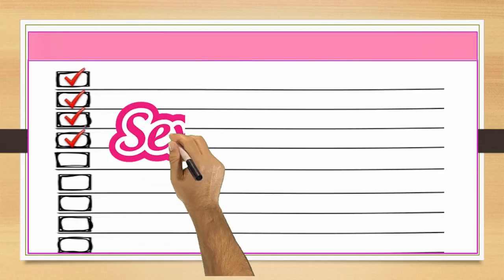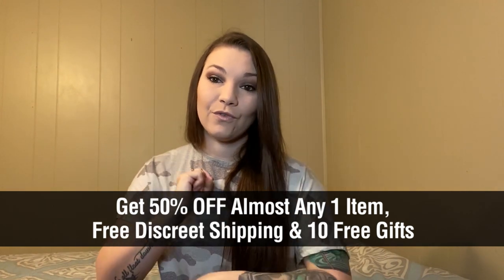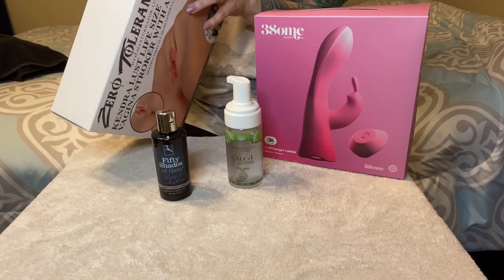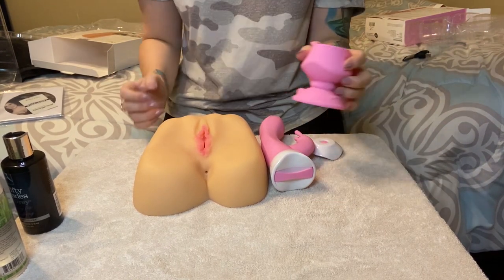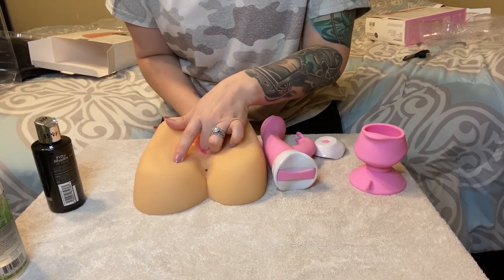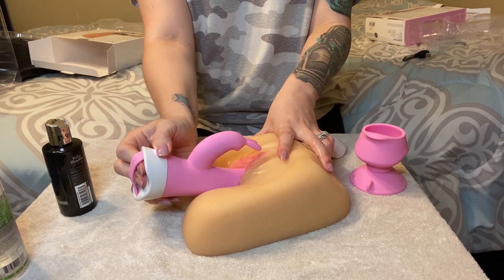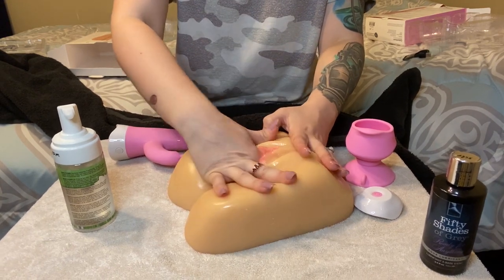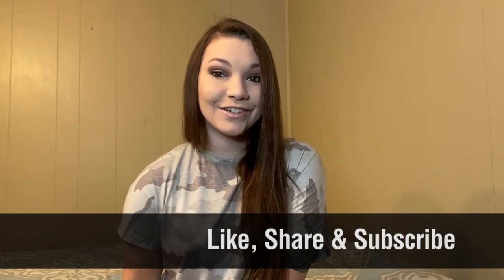How to Hit the G-Spot Using a Rechargeable Remote Control Rabbit Vibrator?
Make your day extra special with this unique sex toy from Adam and Eve. A g-spot vibrator for women who always give pleasure and can create total body bliss! This rabbit g-spot vibrator also has iconic rabbit ears that can stimulate your clit while the bulgy shaft provides the internal sensations you desire.

For today's review, I will show you how unique the 3Some Wall Banger Rechargeable Remote Control Rabbit With Suction Cup is. It has powerful vibration with a remote control that can take your naughty side to the highest level. This unique g-gasm vibrator has revolutionized vibrations making every woman feel satisfied with every inch of it.

How to Masturbate Using a Rabbit Vibrator?

Achieve that maximum masturbation pleasure using this powerful g spot vibrator with lubricant, and get ready to ride for a thumping rabbit vibrator vibe. The g-spot vibe is also waterproof, so you can enjoy your me-time more in the shower and achieve those orgasms you crave while enjoying the bathtub. I'm sure you will find this vibrator fascinating. Ladies, let fantasies run wild.

⏱ Time Stamps ⏱
1:19 Special Coupon Code
2:34 How to Hit the G-Spot Using a Rechargeable Remote Control Rabbit Vibrator?
7:29 How to Put a Lube?
10:55 How to Clean the Rabbit Vibrator

❄ ❄Products Used❄ ❄

💋 3Some Wall Banger Rechargeable Remote Control Rabbit With Suction Cup 💋
Item number:👉D999

🍑 Kendra Lust Vagina Stroker 🍑
Item number:👉772F

💦 Fifty Shades Of Grey Aqua Lubricant 💦
Item number:👉358F

💧 Intimate Earth Green-Tea Tree Oil Foaming Toy Cleaner 💧
Item number:👉230M

Thanks to my Adam and Eve family for allowing me to review this g-spot vibrator for women. You, too, can try this female vibrator; go now to their website and get some exciting deals. Thank you, guys, for joining me here!

Sex Toys - How for Her channel's aim is to educate and empower women in exploring normal sexuality with Adam and Eve Sex Toys. If you haven't yet acquired any products from Adam and Eve, we recommend visiting AdamandEve.com now.

Feel free to engage with our community by posting and commenting on the Community Tab.